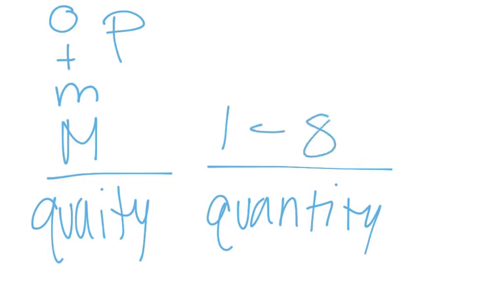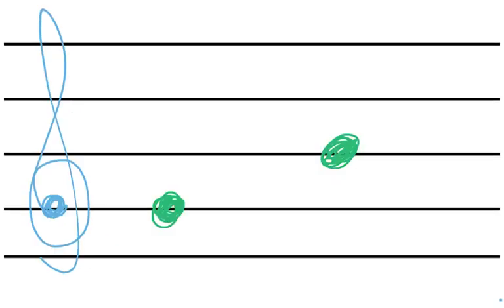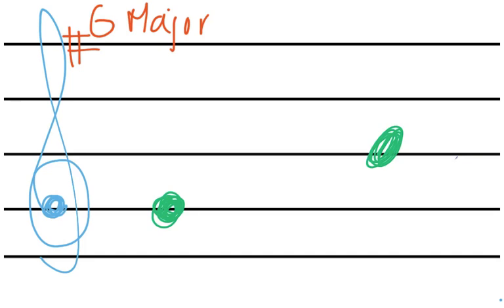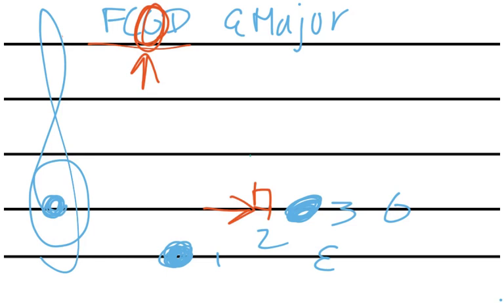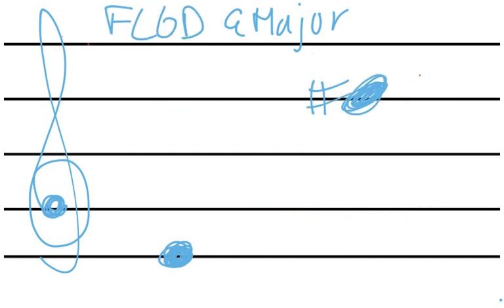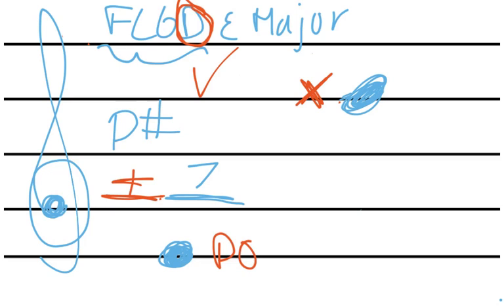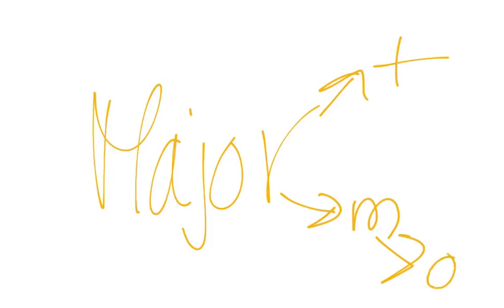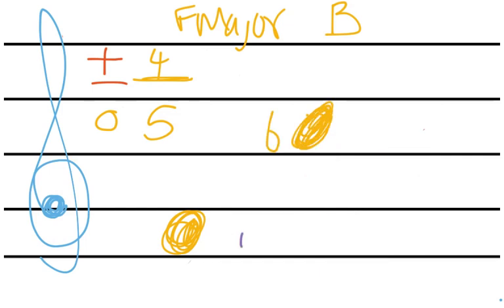Music Theory: Intervals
This video covers how to build and identify intervals.